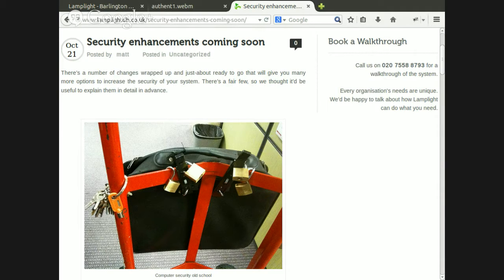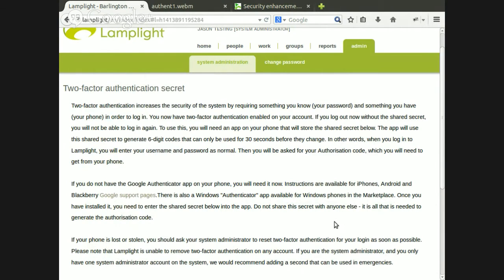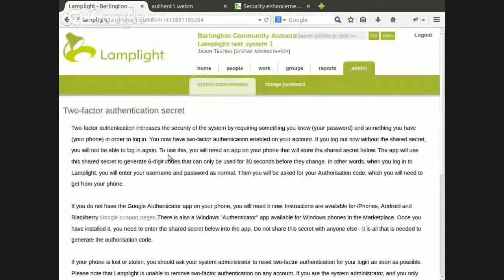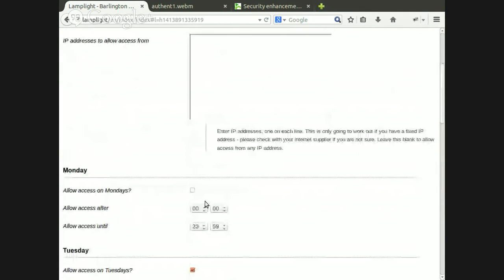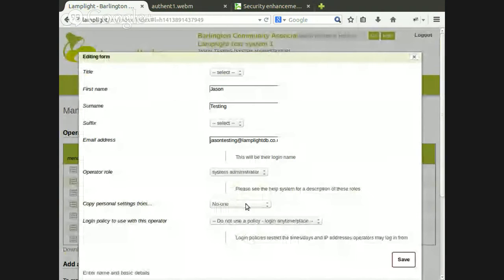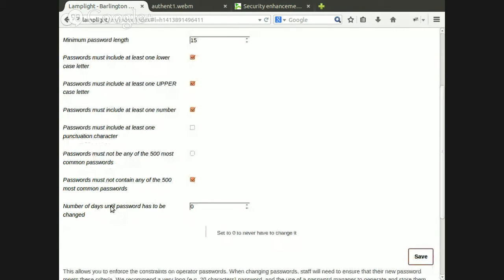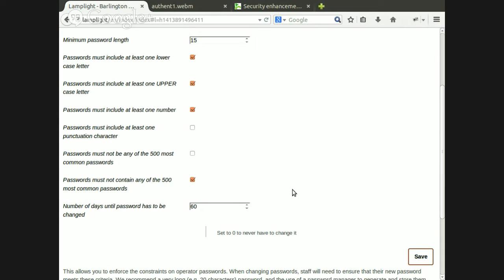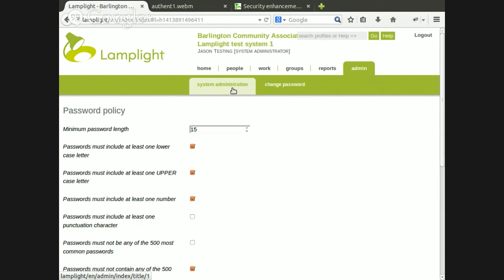Lamplight update - security enhancements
A sneak peek at some of the security changes coming soon to Lamplight.  Two-factor authentication, login restrictions, and password policies.  Blog post